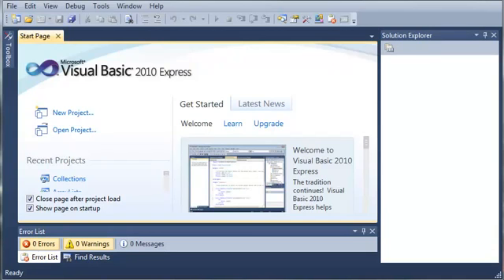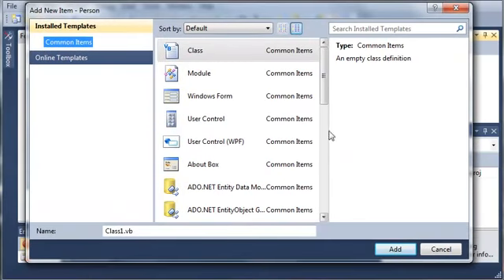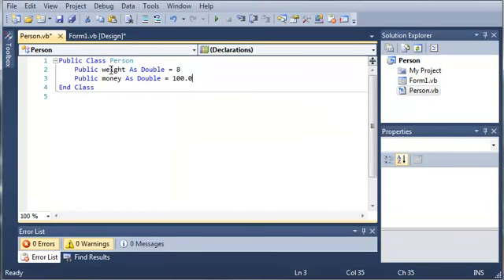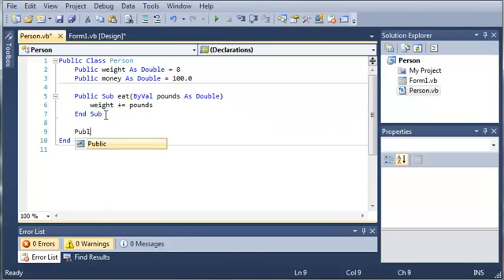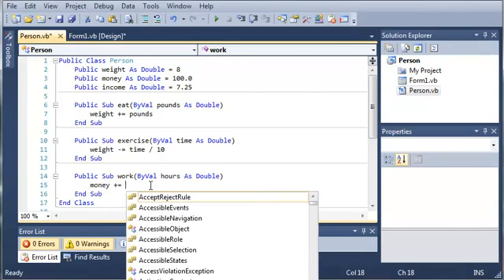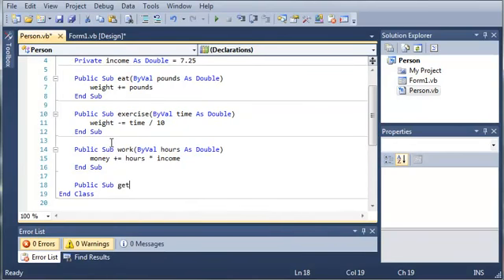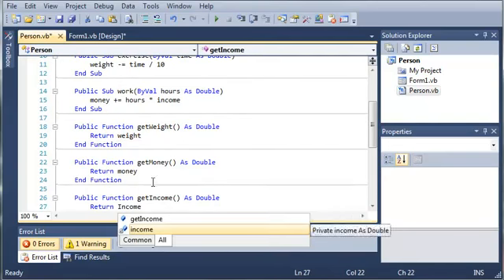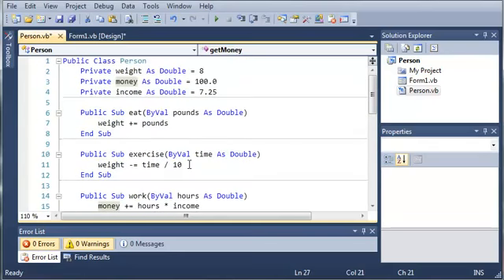Visual Basic Tutorial 91 Introduction To Classes ‏